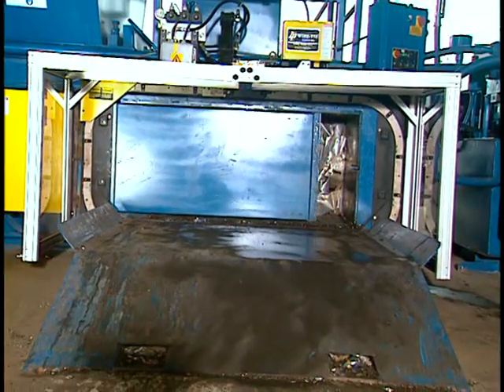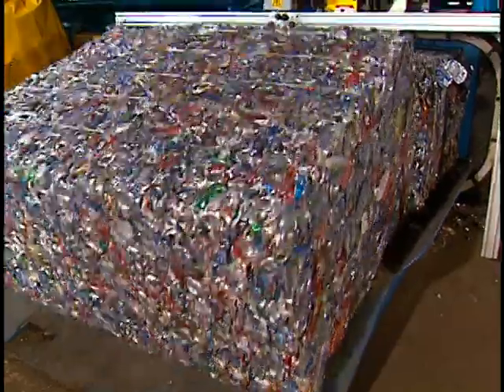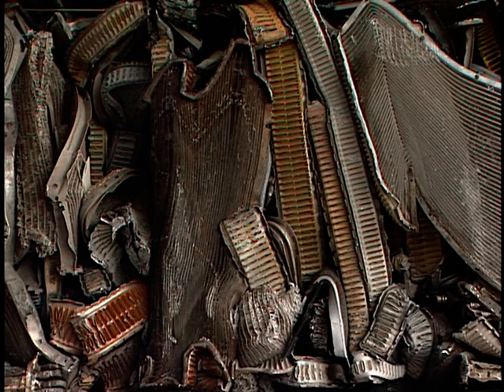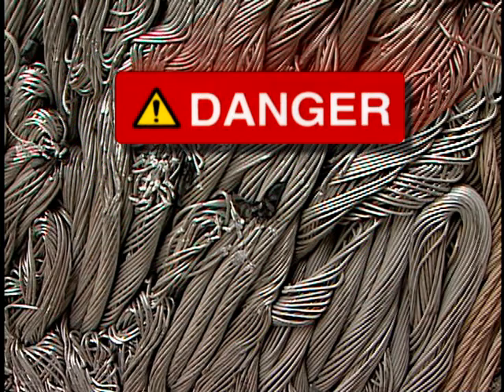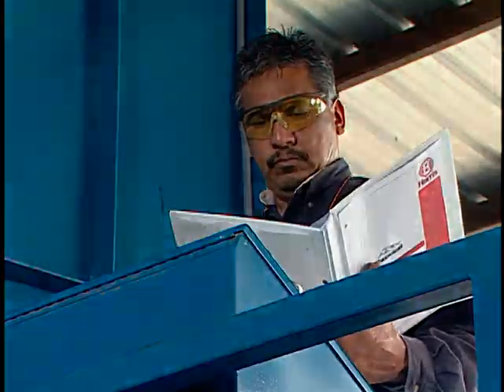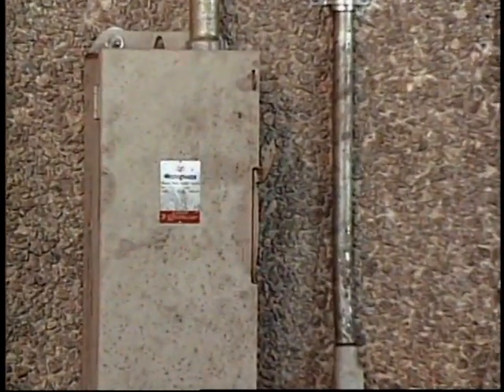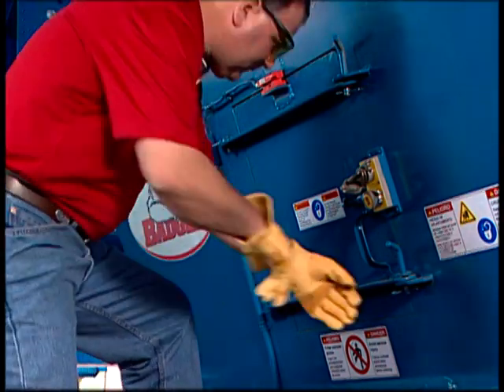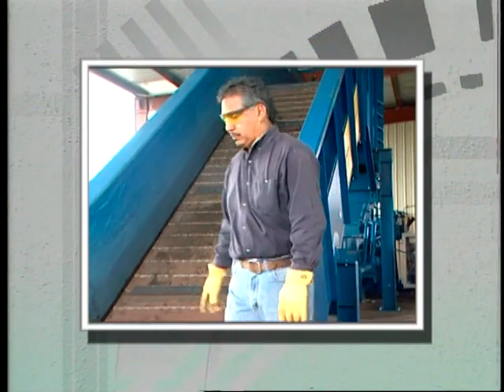TWO RAM BALER NON FERROUS HARRIS WASTE MANAGEMENT